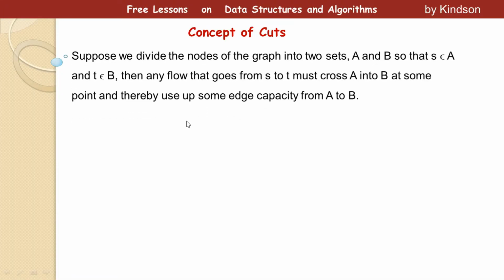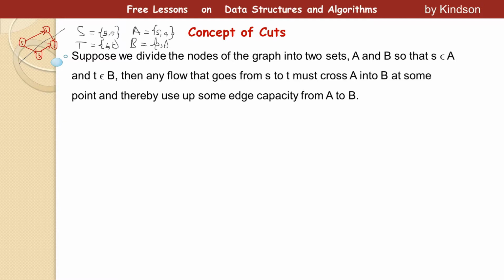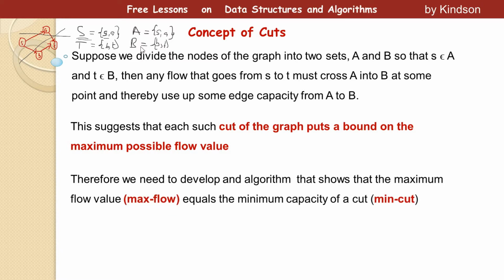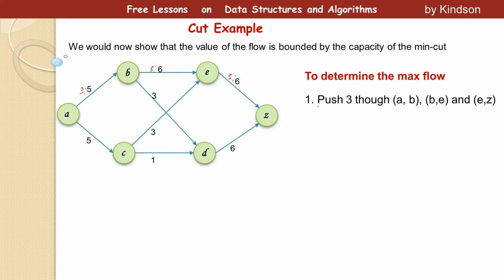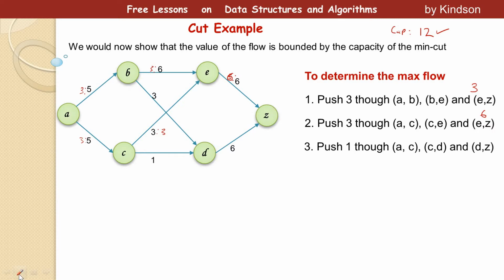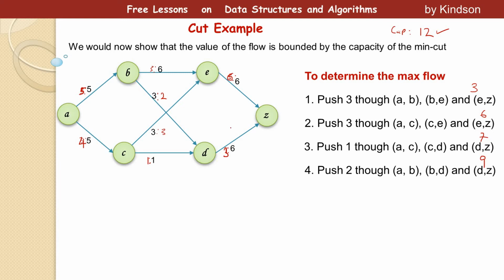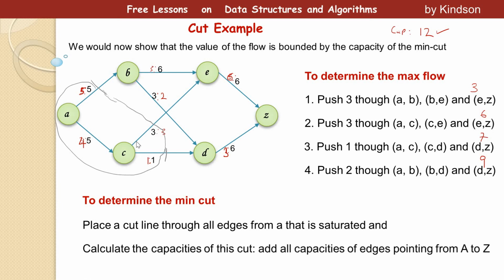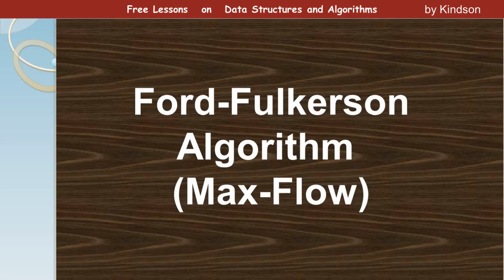Flow Networks and Ford Fulkerson Tutorial 4 Cut and Min Cut in Flow Networks